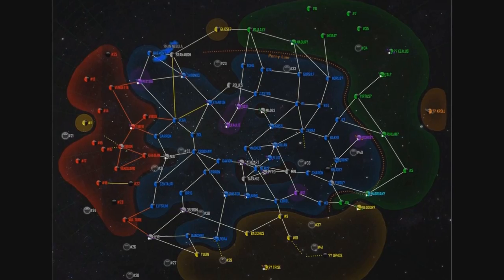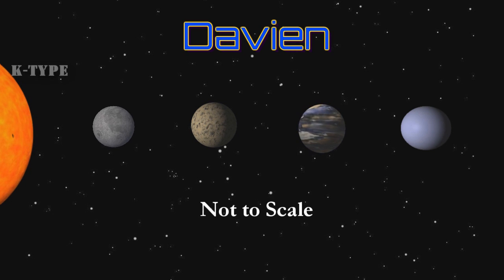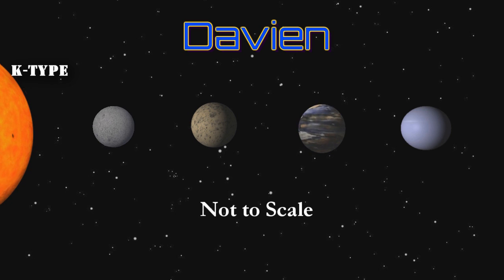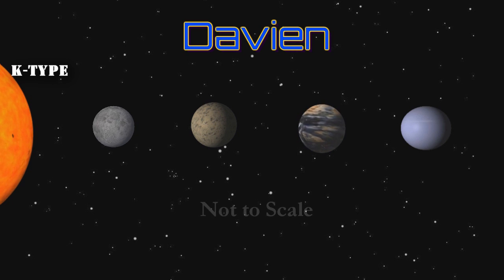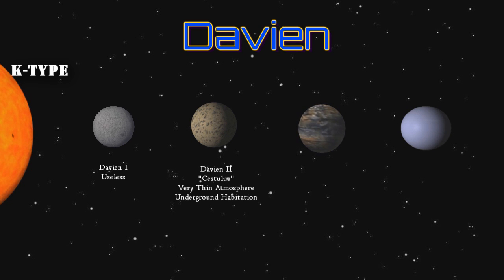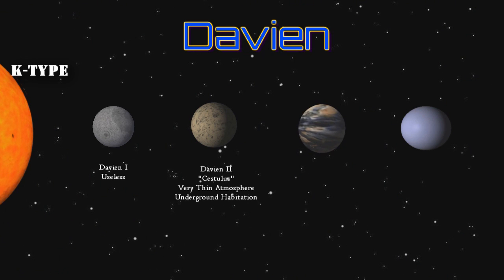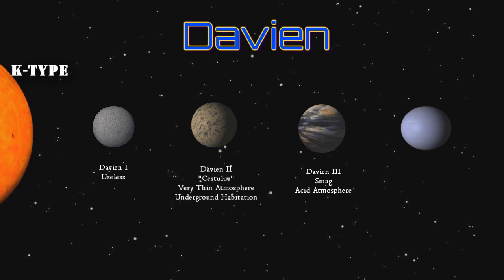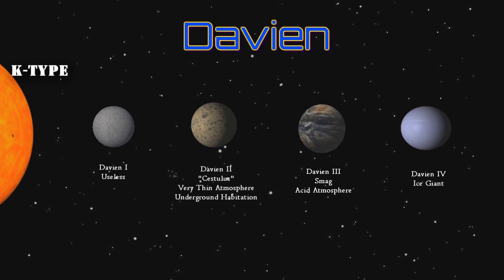Star Chart: The Travellers Guide to The Davien System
Mr Everything reviews the Davien System